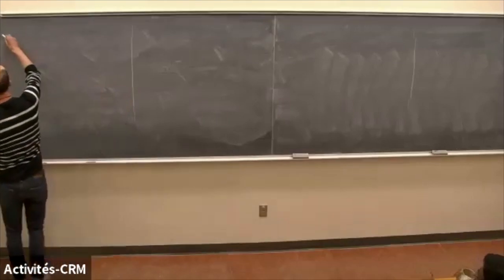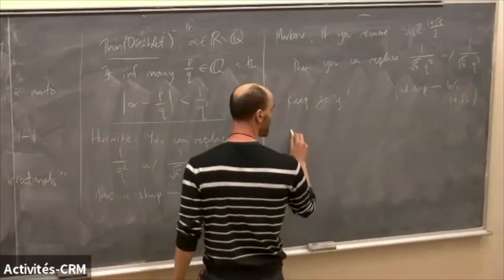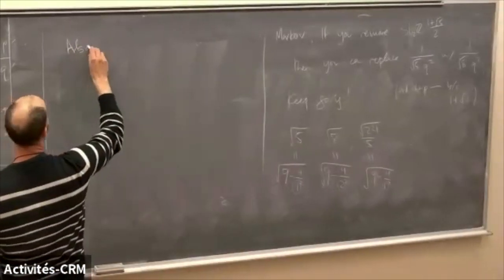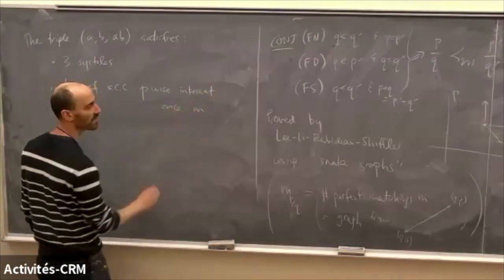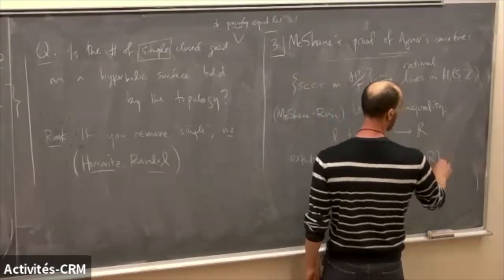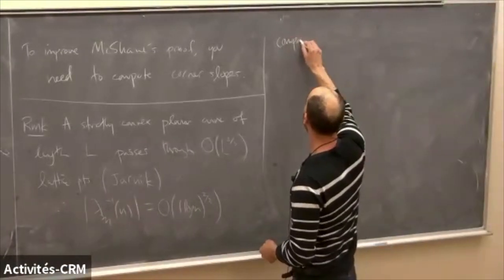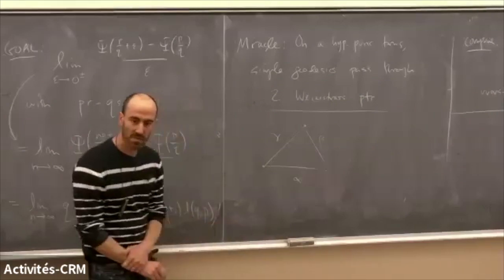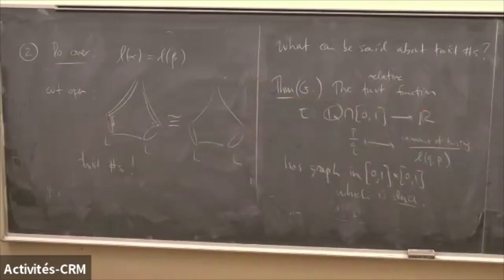Jonah Gaster: The Markov ordering of the rationals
A rational number p/q determines a simple closed curve on a once-punctured torus. When the torus is endowed with a complete hyperbolic metric, each rational gets a well-defined length. If the metric is chosen so that the torus is “modular” (that is, when its holonomy group is conjugate into PSL(2,Z)), the lengths of the curves have special arithmetic significance, with connections to Diophantine approximation and number theory. Taking inspiration from McShane’s elegant proof of Aigner’s conjectures, concerning the (partial) ordering of the rationals induced by hyperbolic length on the modular torus, I will describe how hyperbolic geometry can be used to characterize monotonicity of the order so obtained along lines of varying slope in the (q,p)-plane.